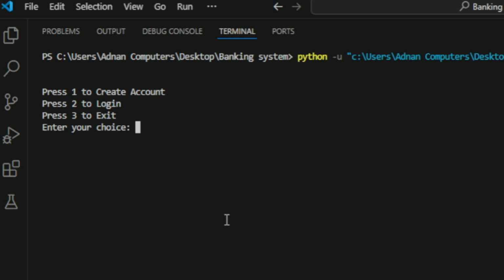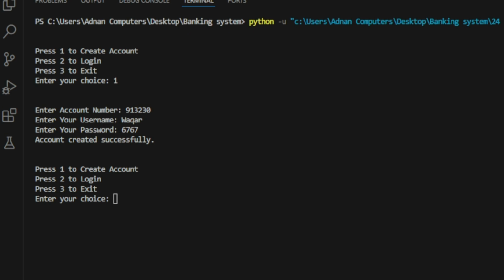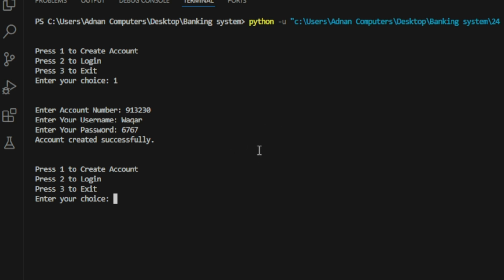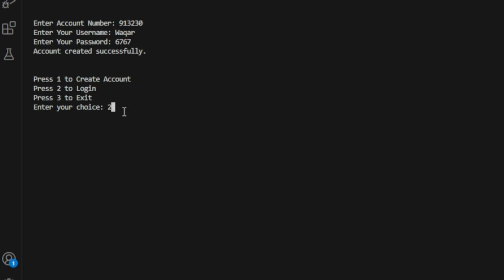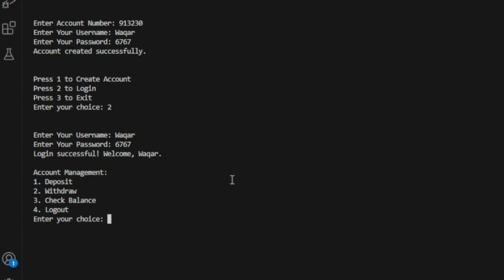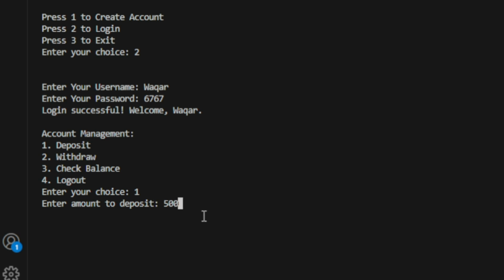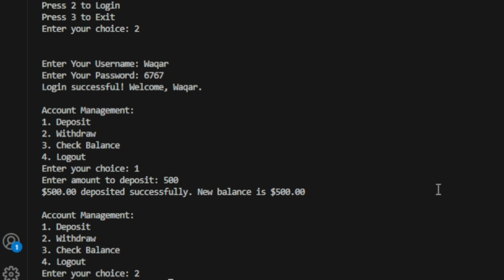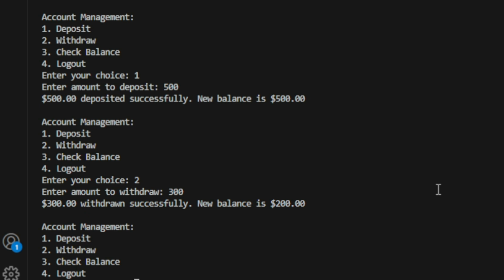Simple Banking System 2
Title: Simple Banking System with Account Creation, Login, and Account Management Features

Purpose: The purpose of this program is to simulate a basic banking system where users can create accounts, log in, and manage their account balances through deposits and withdrawals.

Input:
User choices for account creation, login, deposit, withdrawal, and checking balance

Output:
Account creation confirmation, login status, balance updates, and transaction results

Technology: Python, using file handling for persistent data storage

Source Data: User information is stored in a text file (CreateAccount.txt)

Developed by: Ilm o Irfan Team